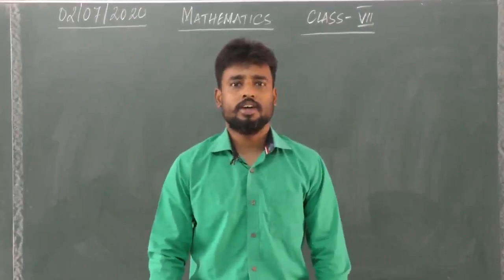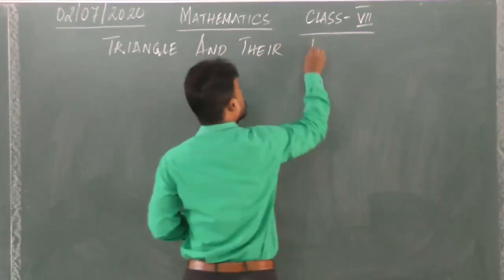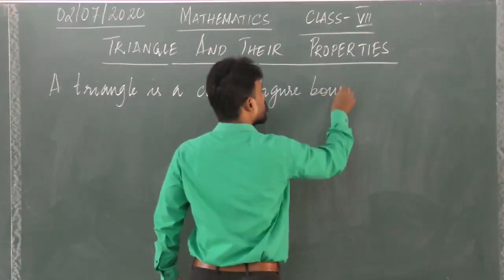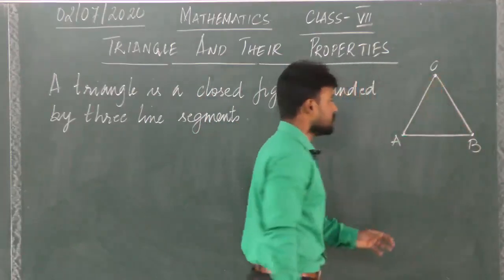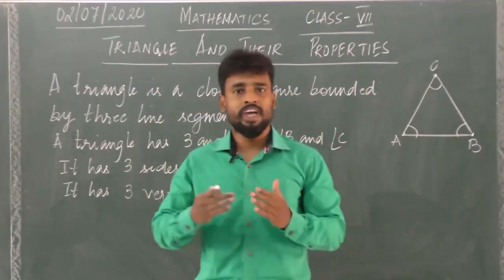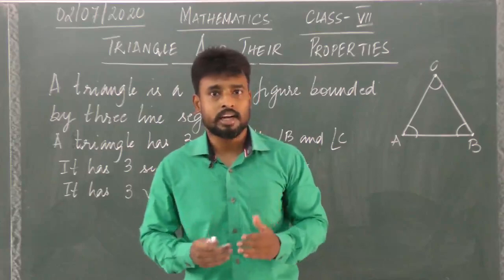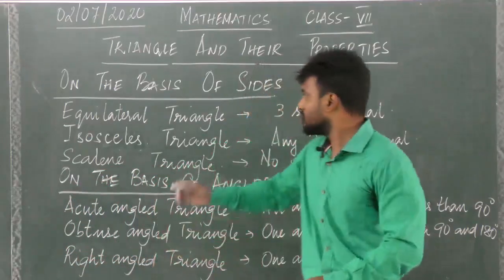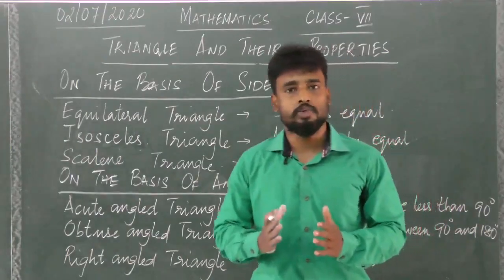1.1 | 02-07-2020 | Class : VII| MATHS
Mentor : MR.R.AMBROSE
Class : VII| MATHS